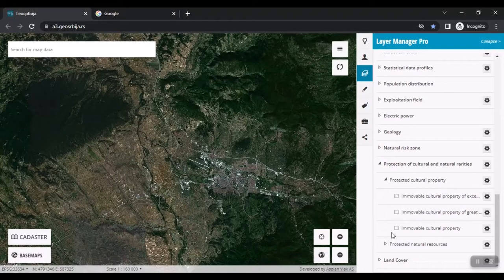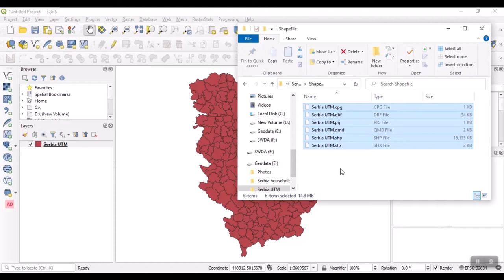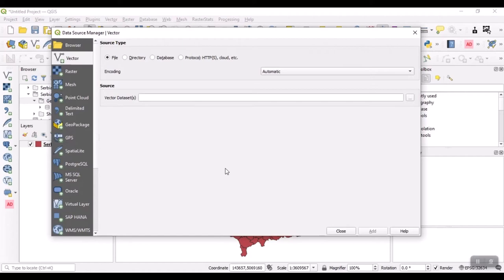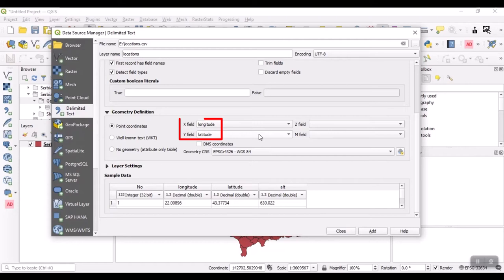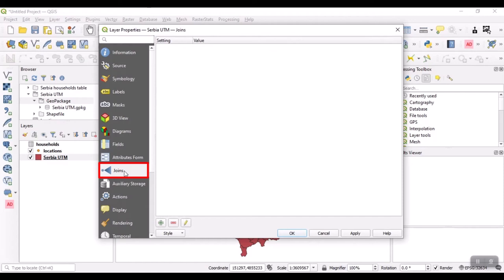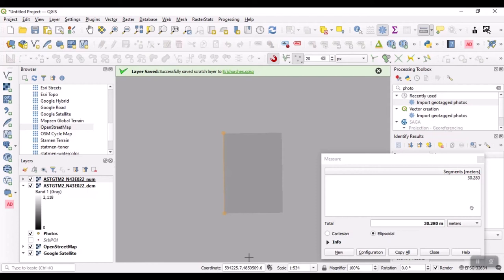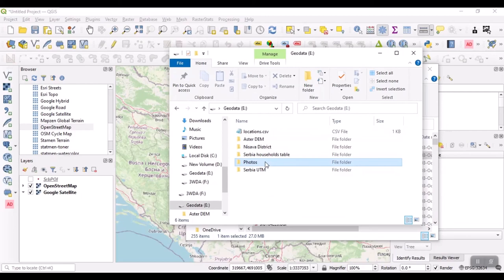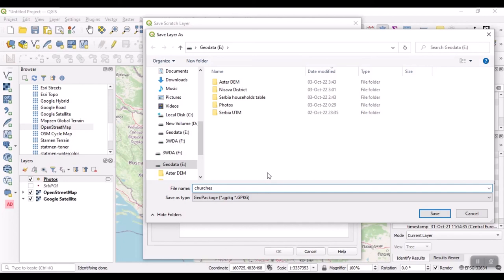MINERVA MOOC | Lesson 1.1: Introduction to data acquisition (Part 1: Spatial data)